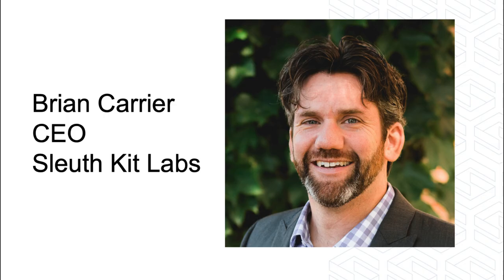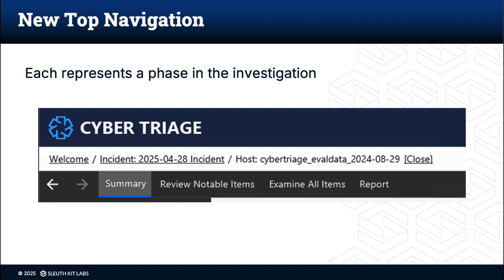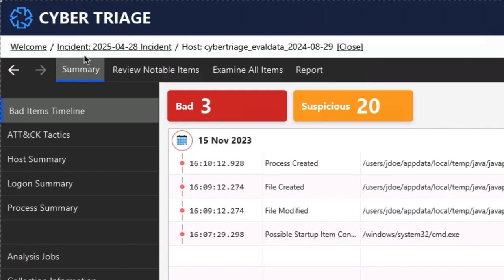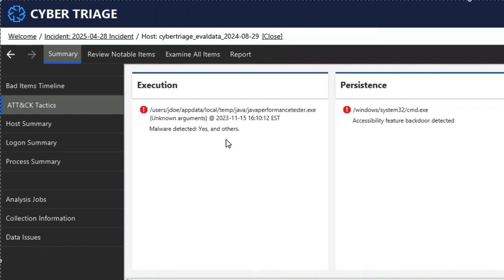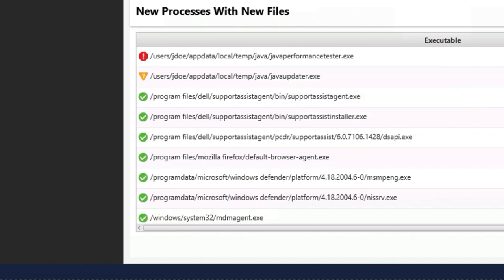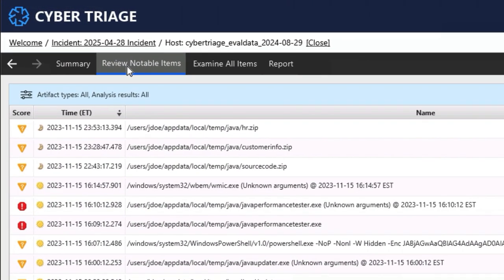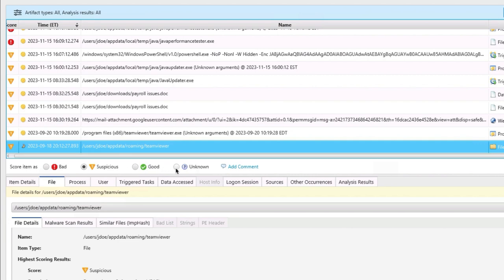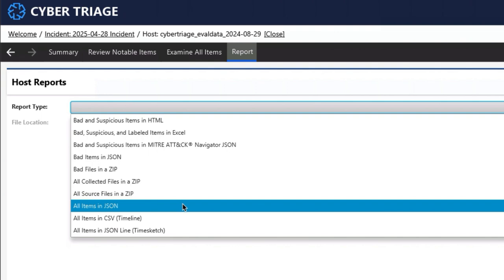New Cyber Triage User Interfaces (3.14)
Get a tour of the new UI changes in the 3.14 release. This video is for existing users (and the curious) to know what moved to where.